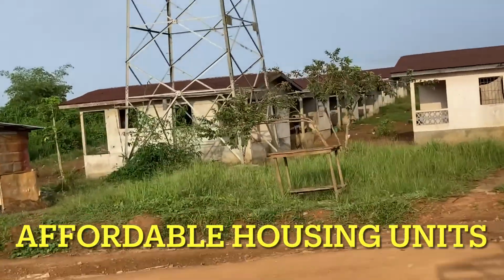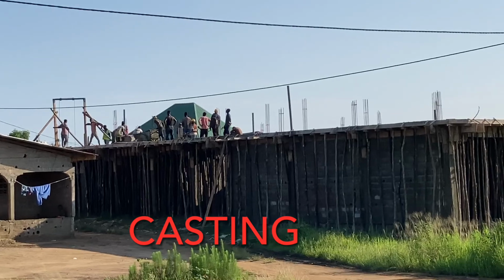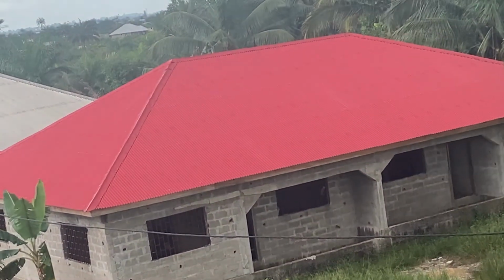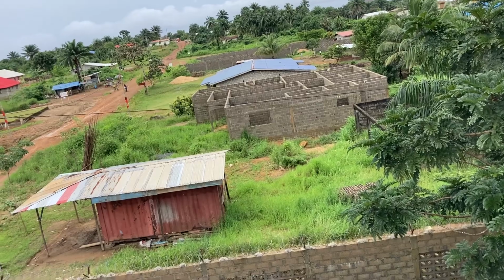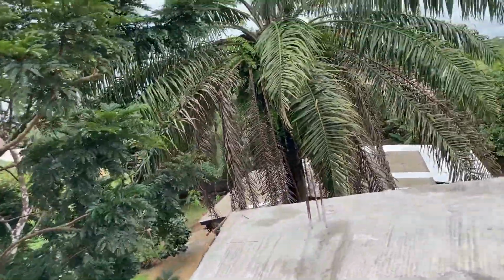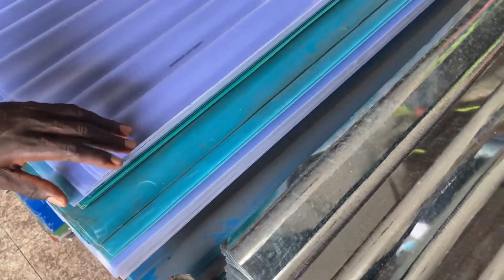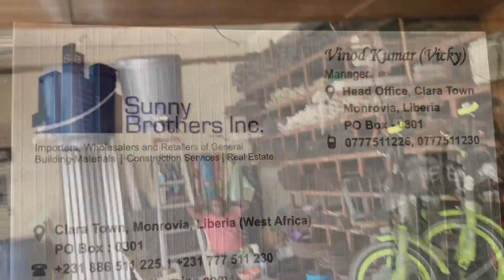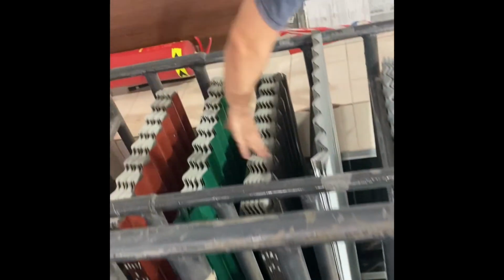Liberia Building information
Liberia investment: Show casing various building projects near me. There are a lot more houses being built than I have time to show. Enjoy and be inspired for your own projects in Liberia

I claim no audio, visual or any form of rights to the music (s) in this video.